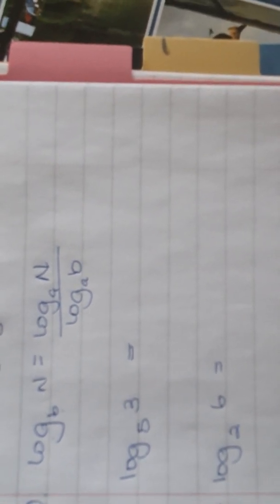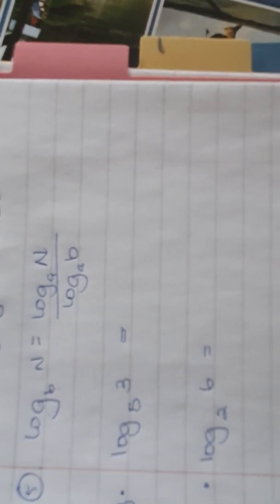Changing the base of a Logarithm